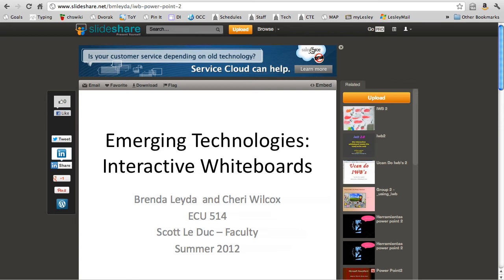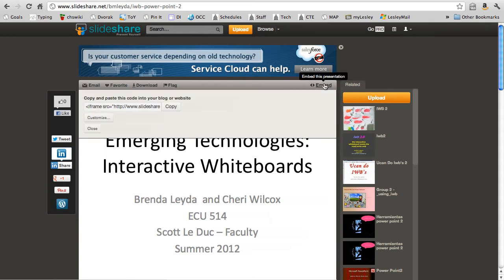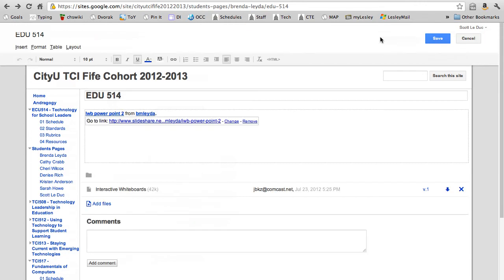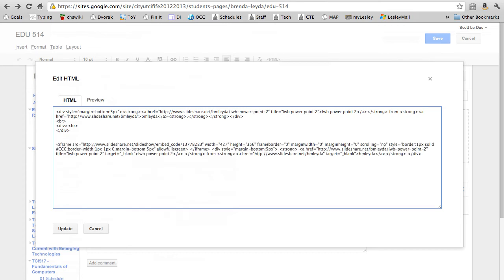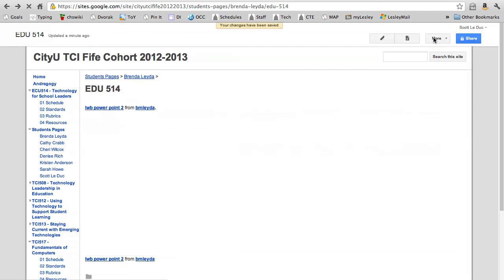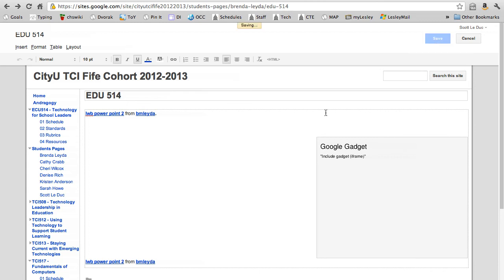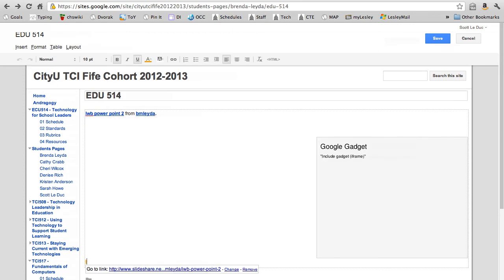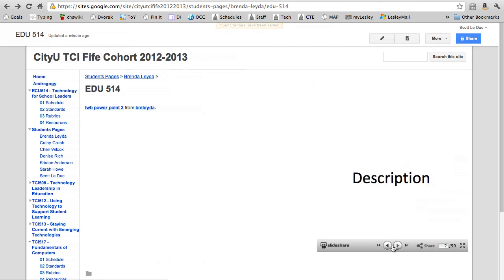Embedding SlideShare into Google Page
How to embed the SlideShare embed code into a Google Sites Page.